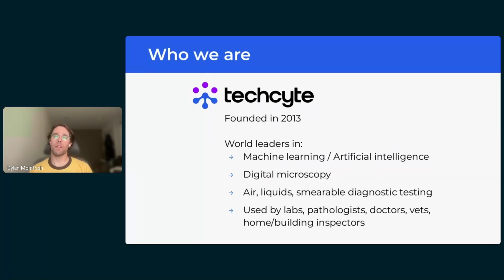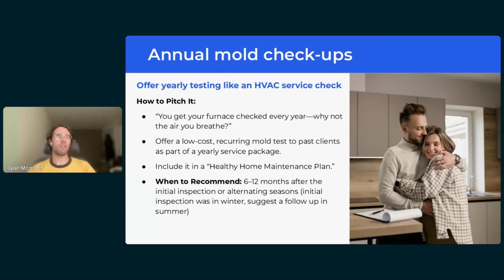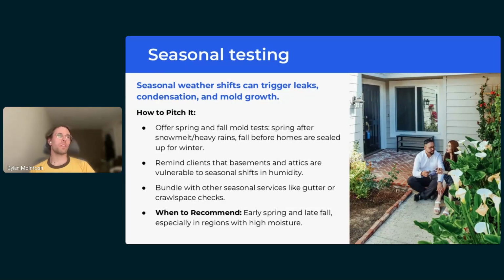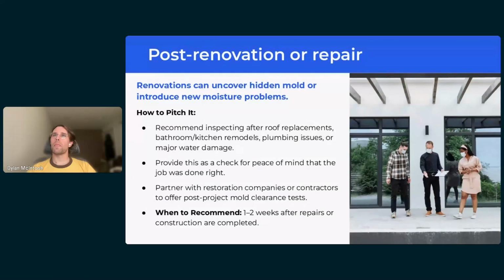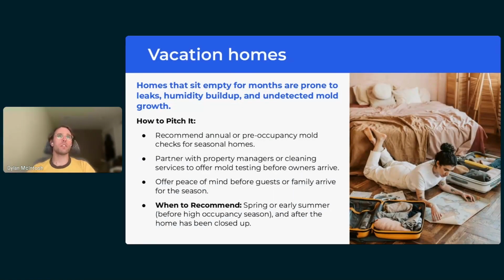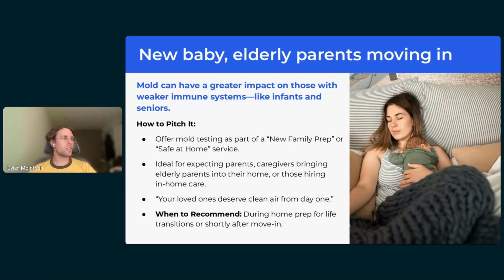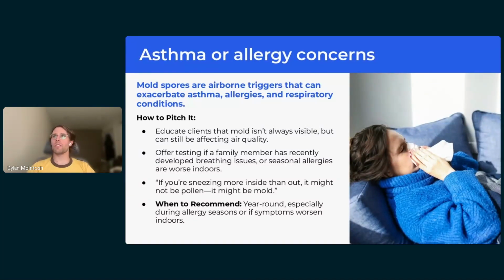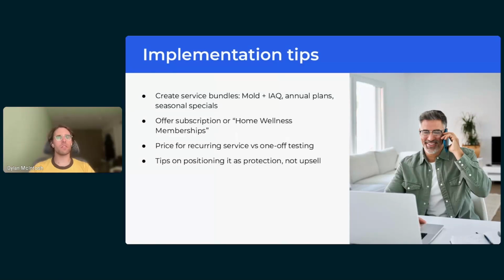The Hidden Market: Mold Testing Beyond Real Estate Transactions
Most mold tests happen during the buying or selling of a home—but what if that’s just the beginning?

In this webinar, Dylan McIntosh, CIH and Director of Operations at Sporecyte, explores The Hidden Market—real-world scenarios where home inspectors can offer mold testing services beyond the traditional inspection window. From seasonal shifts and renovations to health-related concerns and rental properties, you’ll learn how to identify new opportunities, communicate the value to clients, and build recurring revenue.

What You’ll Learn: ✅ Common but overlooked mold testing scenarios
✅ How to offer annual check-ups and post-renovation testing
✅ Lifestyle-driven testing (allergies, chronic illness, newborns, elderly residents)
✅ How to package and pitch mold testing as part of a Healthy Home plan
✅ Actionable marketing and implementation tips for inspectors

Whether you’re looking to expand your services or educate clients about the value of mold testing beyond real estate transactions, this webinar offers practical strategies to grow your business and protect homeowners.

🔬 Presented by Sporecyte
AI-powered mold analysis. Same-day results. Only $20 per sample.